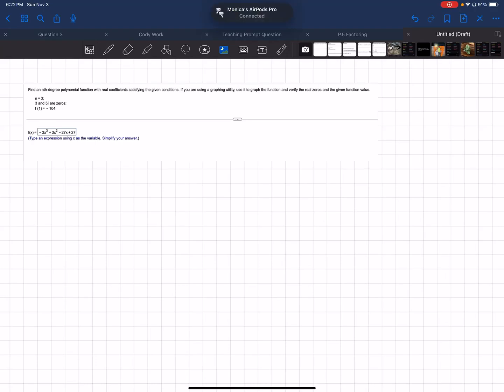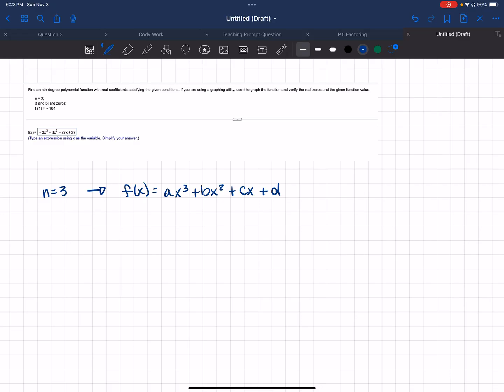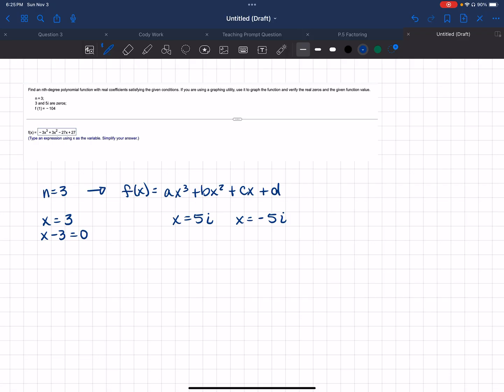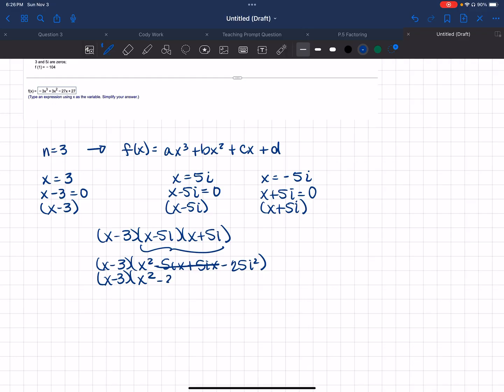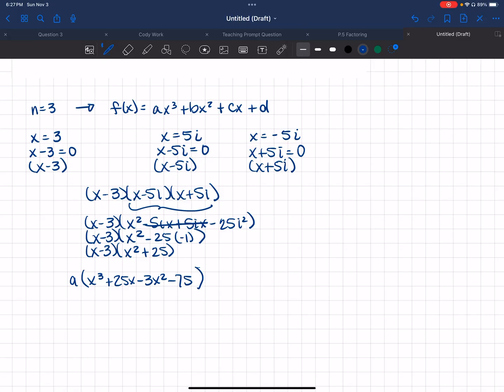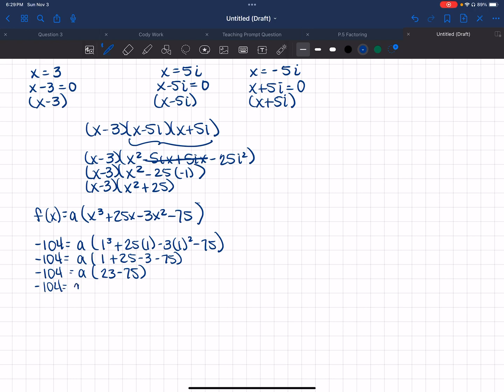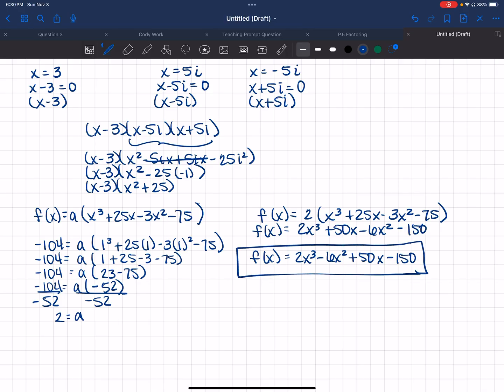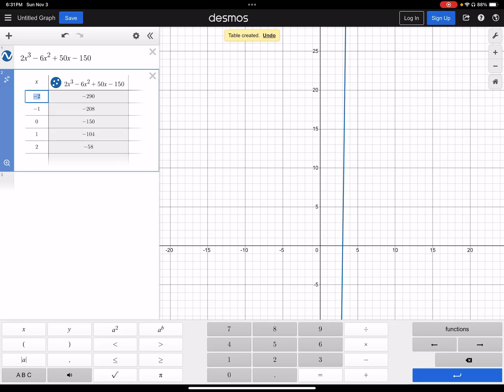Math 1314 - Section 3.4 - Question 8